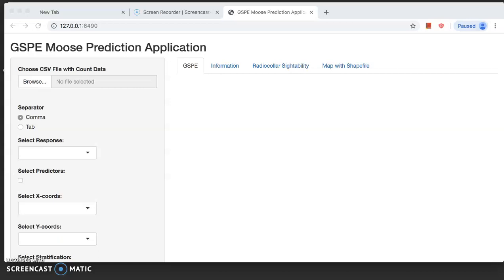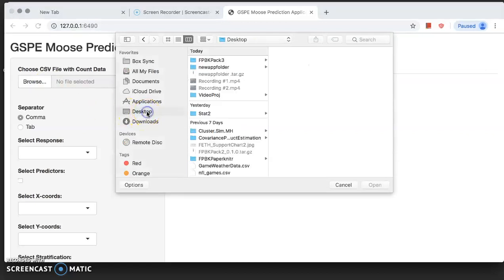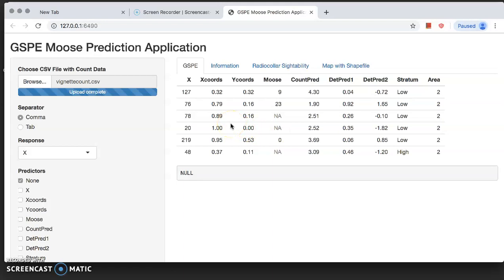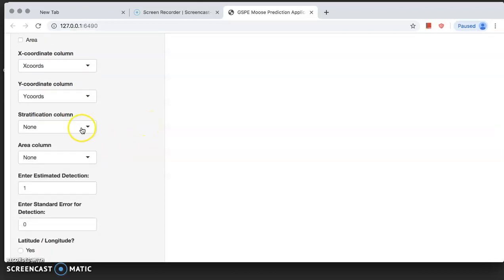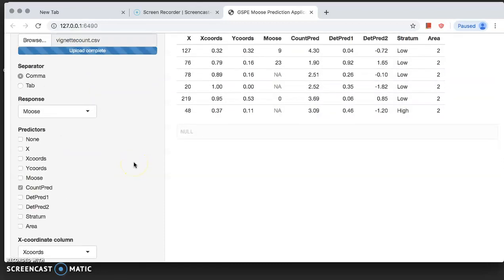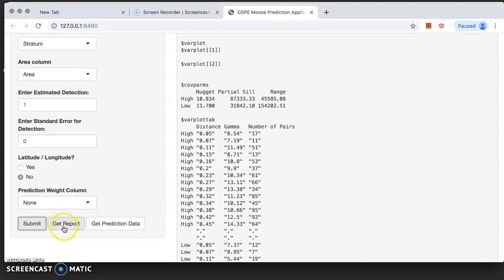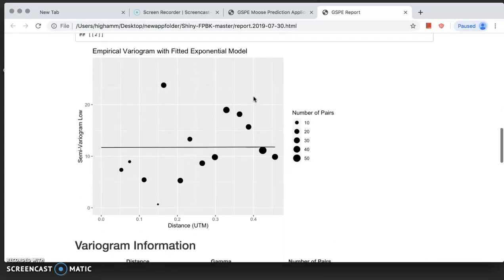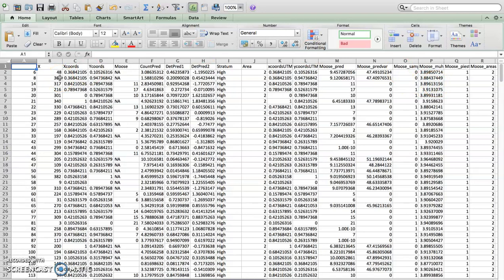The GSPE (FPBK) Shiny App with Perfect Detection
After successfully loading the GSPE Shiny App into a browser window,  this video shows how to predict a population total for a region of interest assuming that the sampling survey had perfect detection.